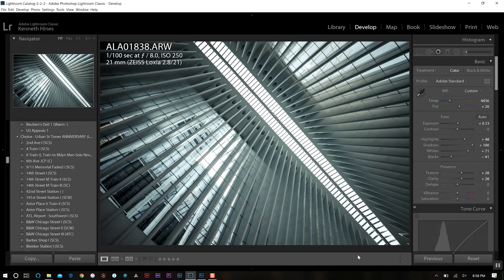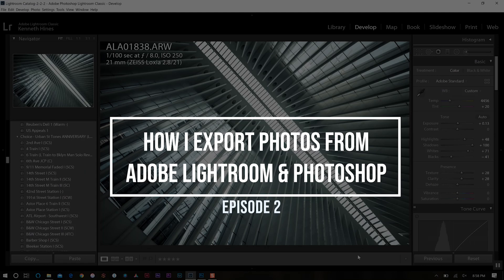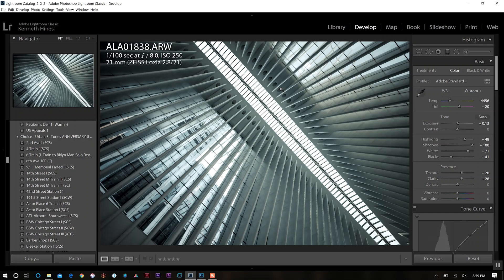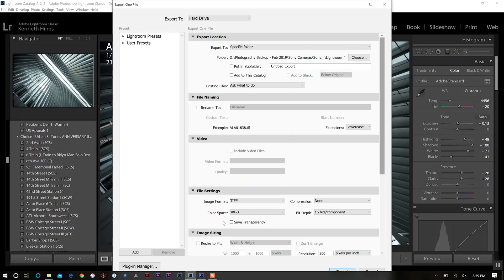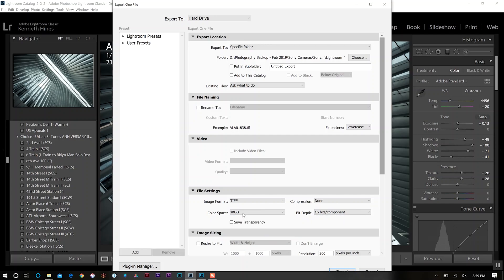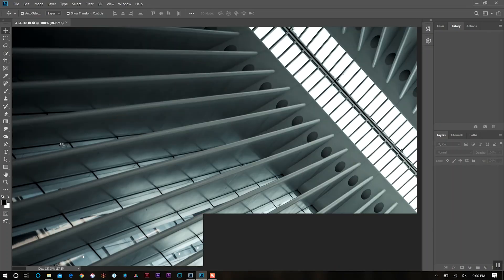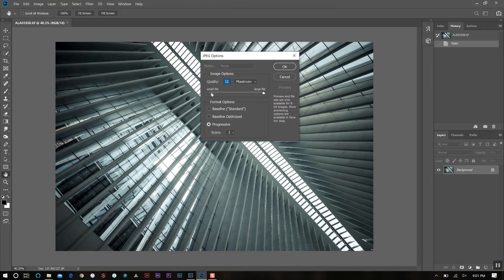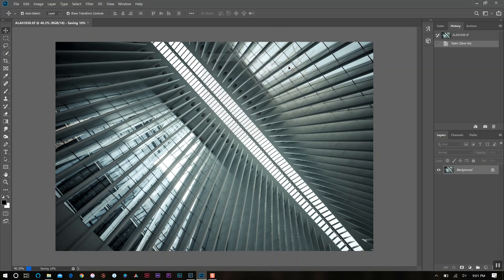How I Export Photos from Lightroom & Photoshop for Instagram | AskTheProfessor | E002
In this new series I answer your questions from my Instagram community, in video format, typically 5 mins or less.
In this video I answer a question I've received on "How do I Export my photos from Adobe Lightroom & Photoshop", in regards to my image quality on my Instagram. These are the exact settings I use for all of my exports/images featured online.